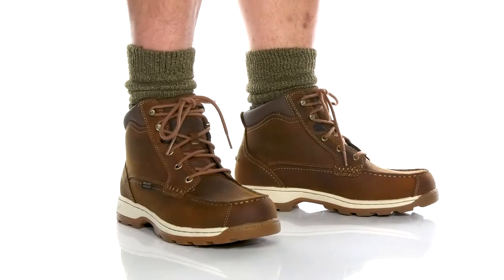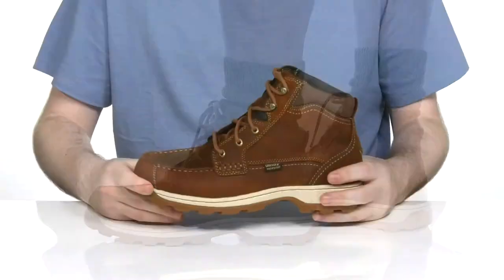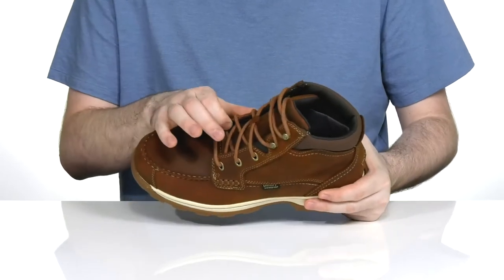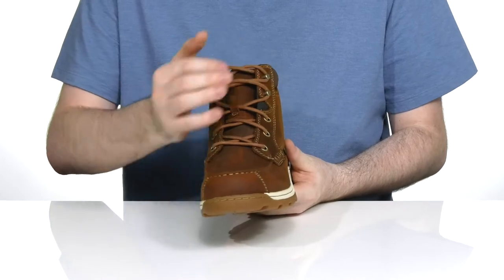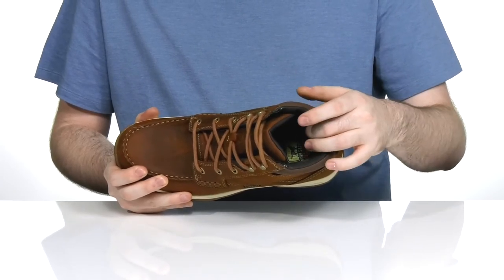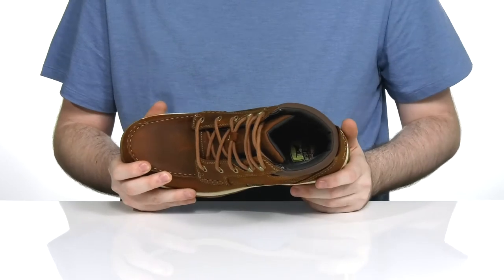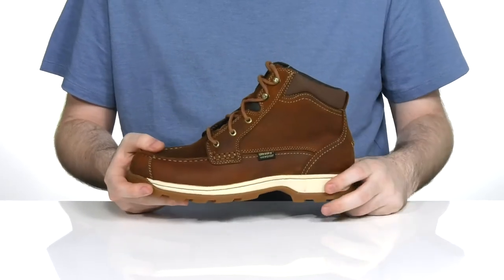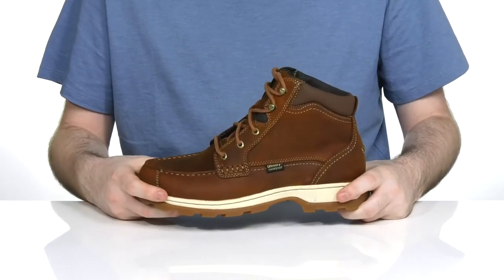Irish Setter Soft Paw Chukka Waterproof SKU: 9553097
The expertly crafted Irish Setter&trade; Soft Paw Chukka Waterproof is rugged enough for the trail and stylish enough for hanging out at the lodge.
Style numbers: 03890 and 03905.
Soft toe.
Full-lace chukka boot with padded collar and ankle hooks for secure fit.
Waterproof nubuck upper with contrast stitch detail.
UltraDry&trade; technology keeps your feet dry even in the wettest conditions.
Breathable synthetic mesh lining.
Removable, comfort cork, memory foam, and EVA insole.
Durable rubber outsole.
Imported.